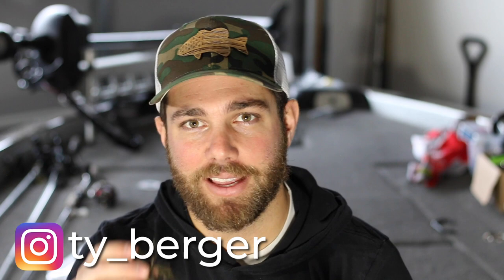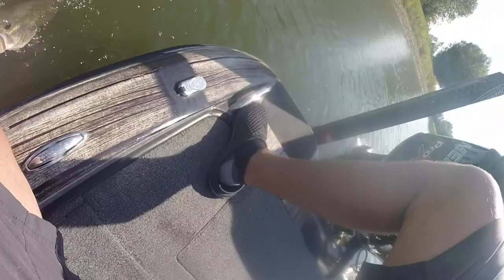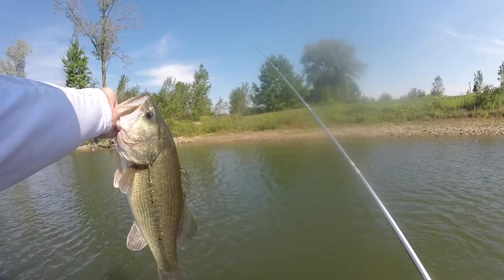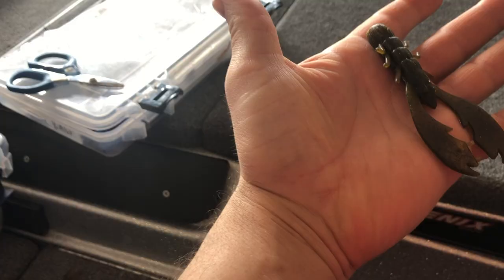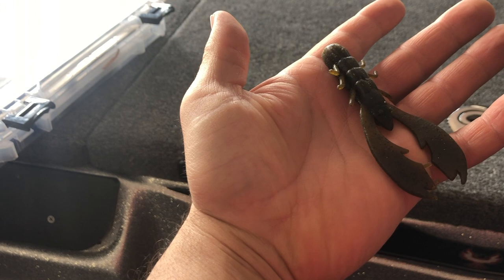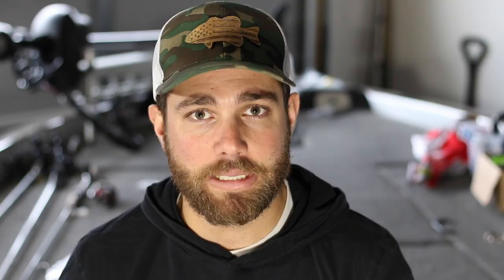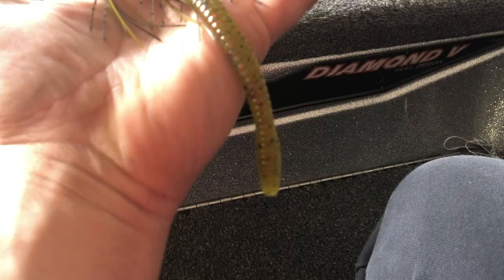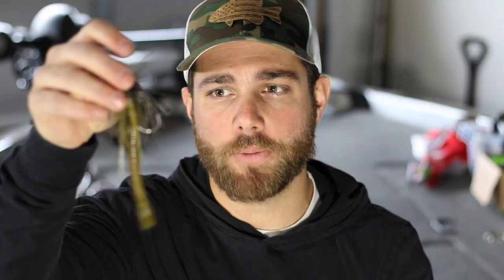4 Must Have JIG TRAILERS // Jig Fishing For BASS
There are hundreds of jig trailers on the market, however, there are 4 trailer actions that are probably the most important in bass fishing!

I really love to use craw jig trailers during the warm water months and chunk style trailers during cold weather months. Fishing a swim jig I will typically use a boot tail swimsuit as a trailer and when conditions get tough, a senko or fat worm on the back of a trailer can be hard to beat!